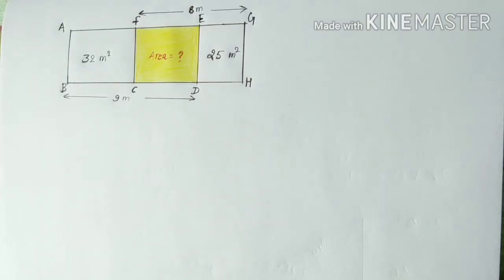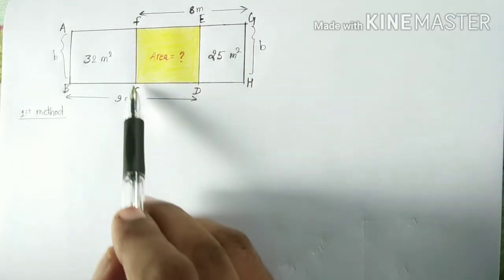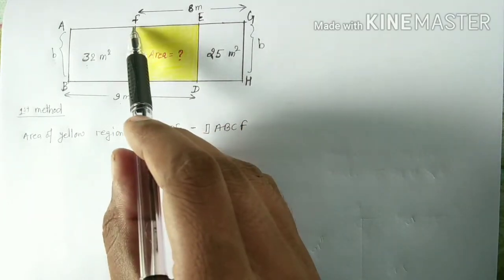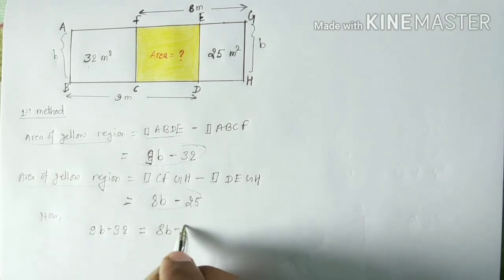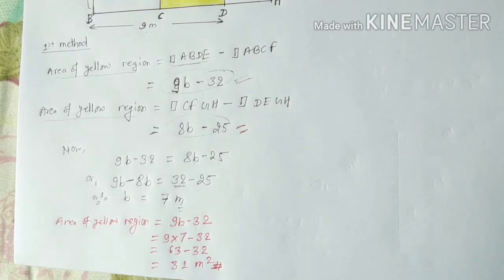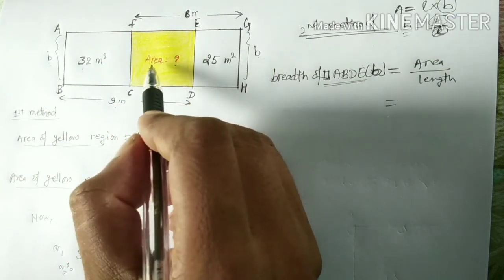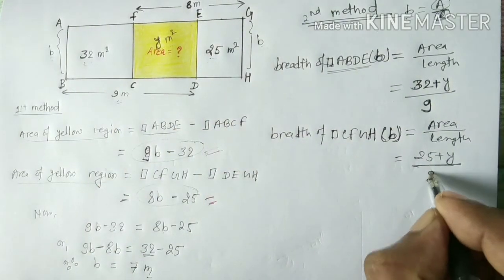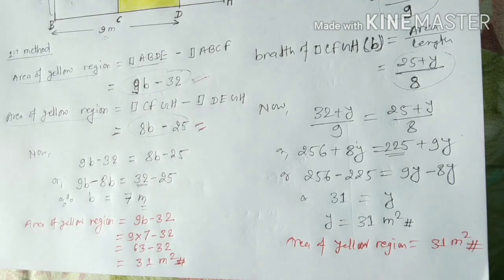beautiful geometry // hard maths